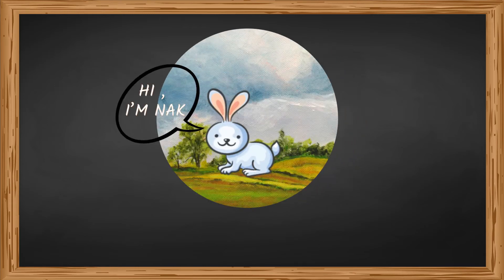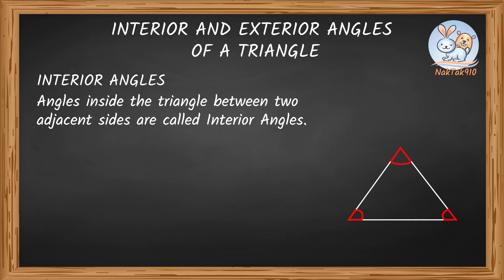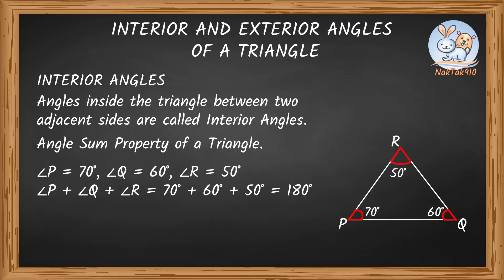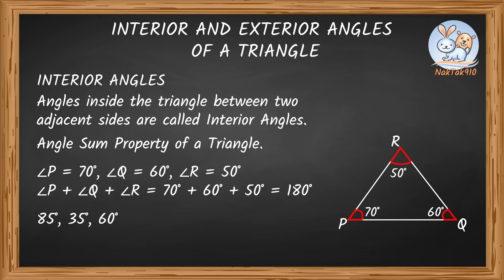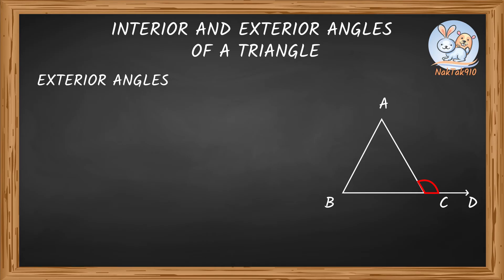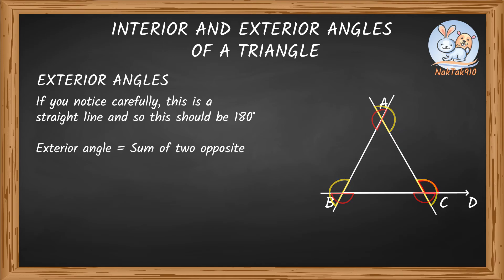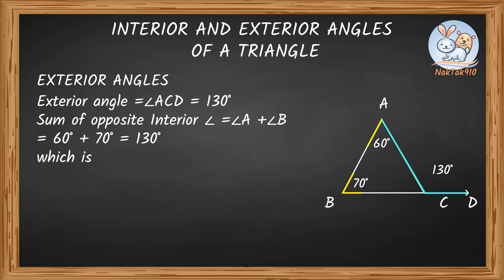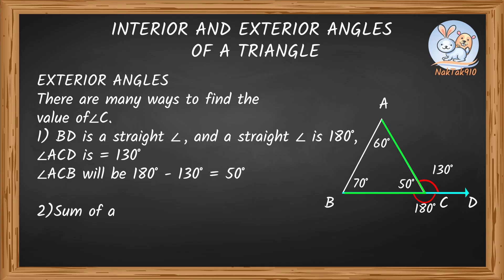Interior and Exterior Angles of a Triangle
The basic concept of Interior and Exterior angles of a Triangle!